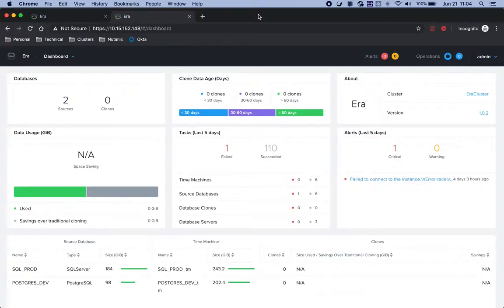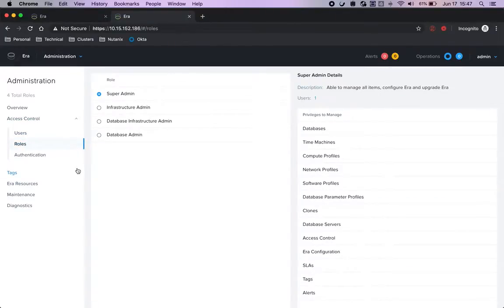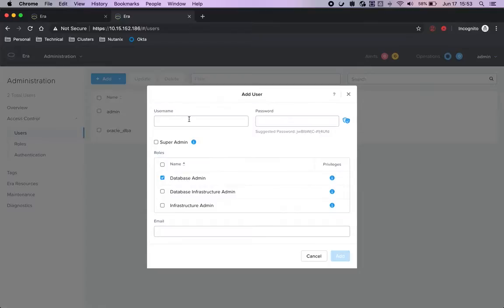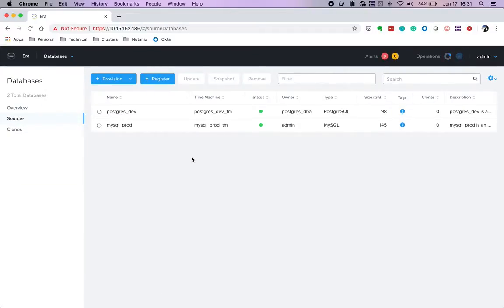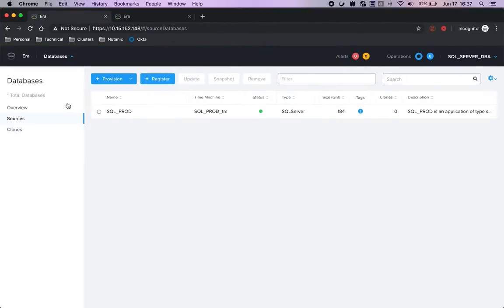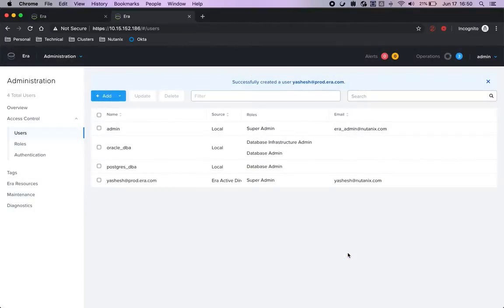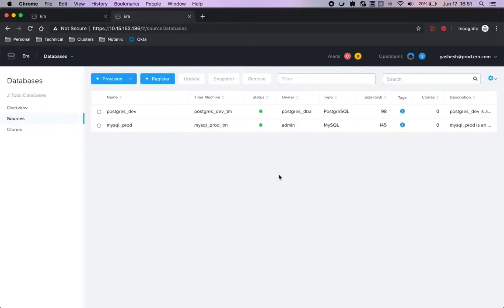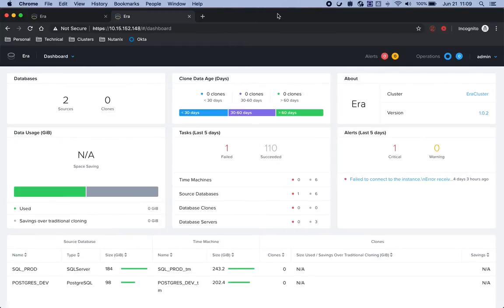How To Use Role-Based Access Control (RBAC) in Nutanix Era | Nutanix University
"This Tutorial video explains how to can create multiple users in Nutanix Era. This walkthrough also discusses the role-based access control capabilities of Nutaix Era in more detail.

Each user has full autonomy over the databases that he manages with Era. You can also configure an Active Directory (AD) as an authentication provider, and import users from AD.